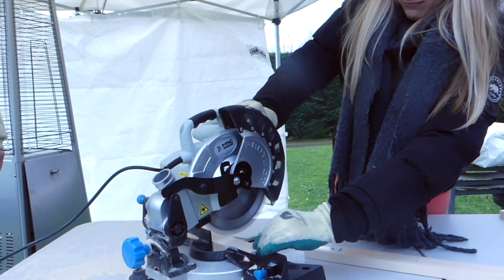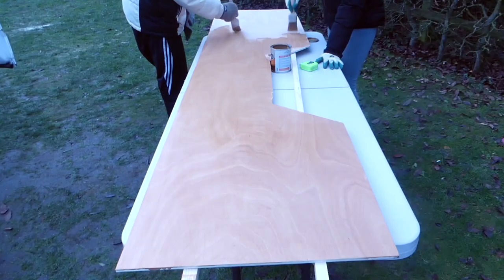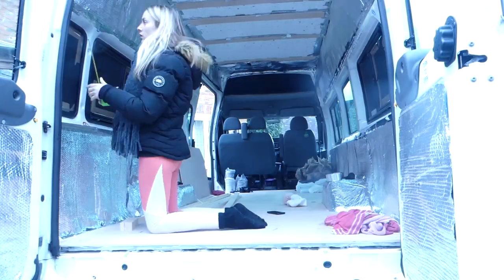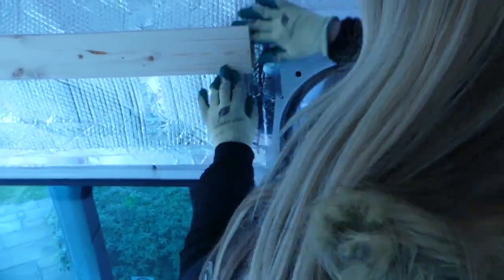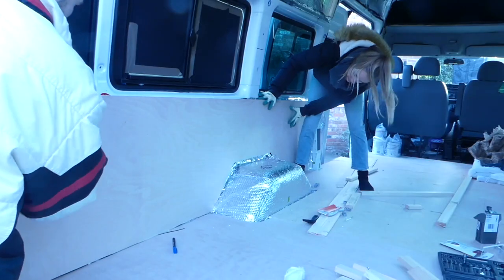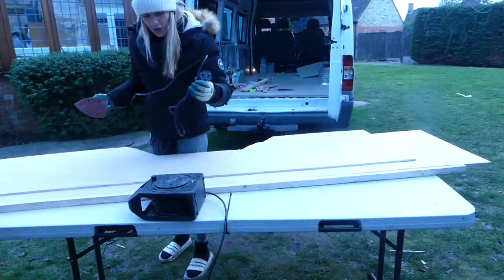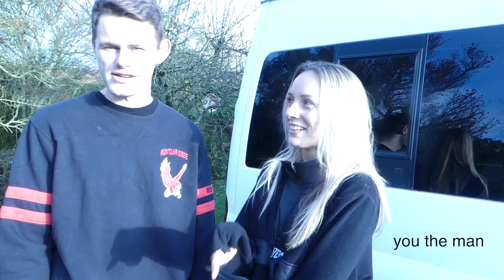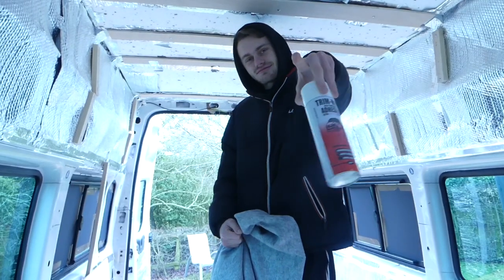Ep 5: Plywood Wall, Carpet Lining, Window Tinting & Woodstain / Ford Transit Minibus Conversion UK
Video Camera we use